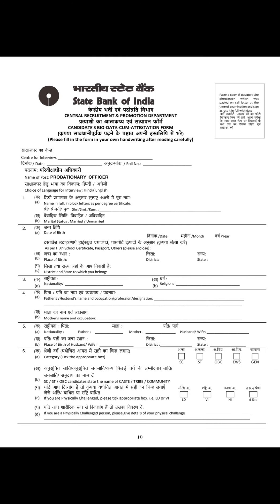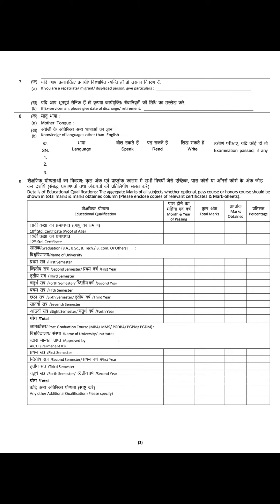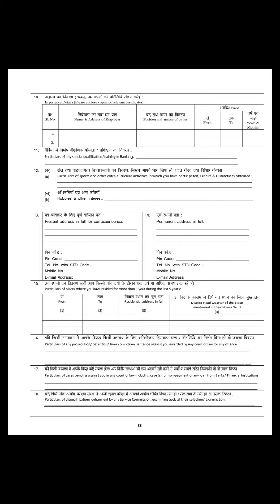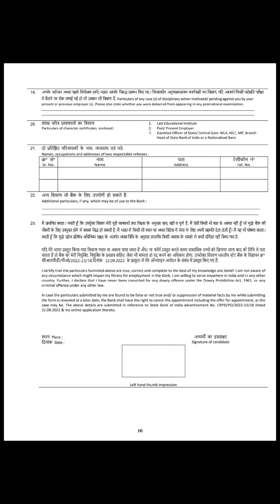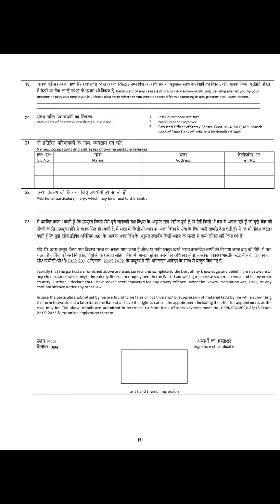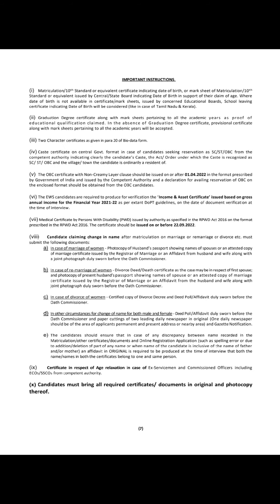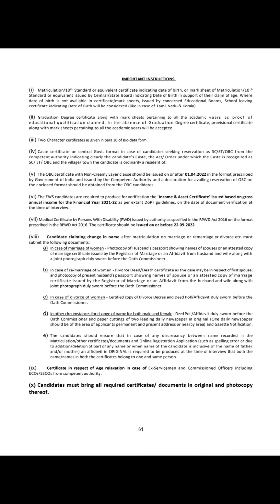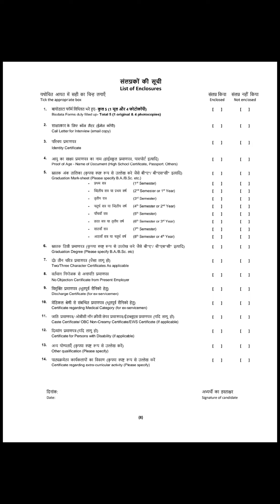SBI PO INTERVIEW|| HOW TO FILL BIO DATA FORM|| DOCUMENT VERIFICATION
Namaste bankers I'm Kanika Sharma SBIPO sharing some information regarding how to fill bio data for sbi po document verification before interview